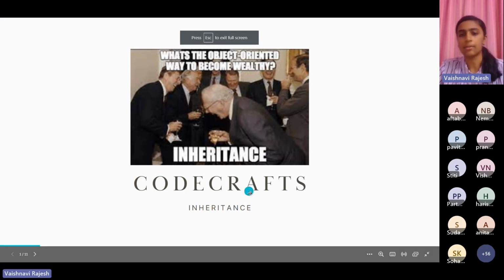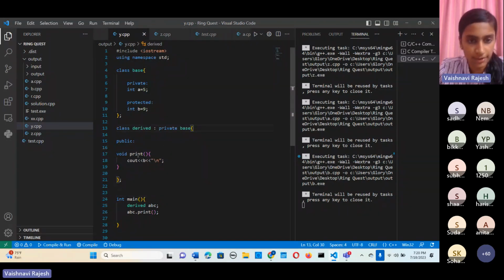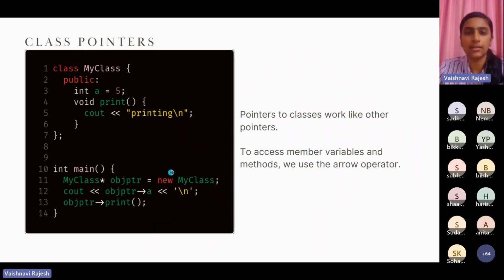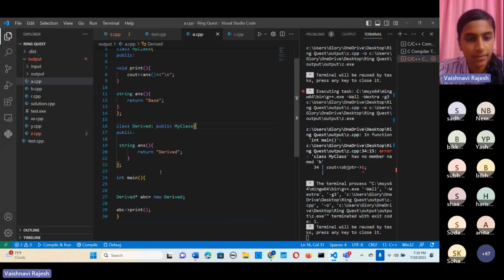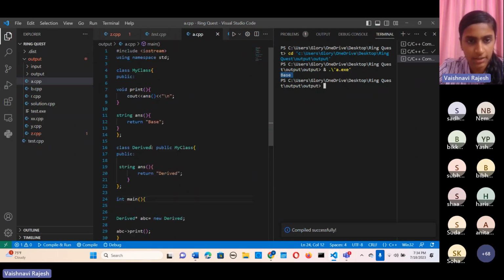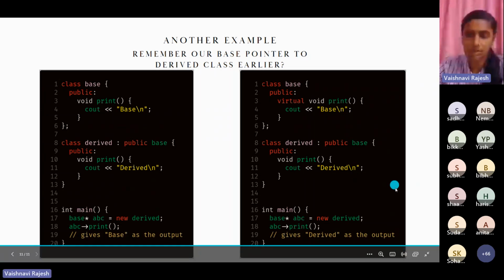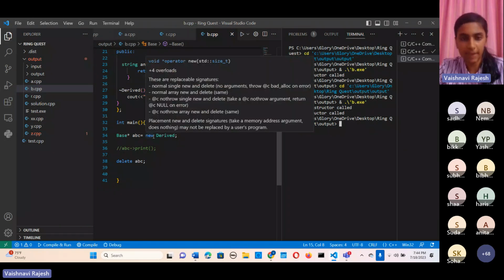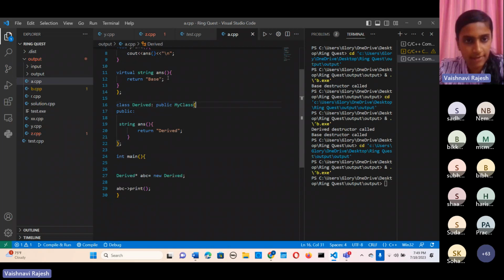CodeCrafts Session 6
This it the sixth session of codecrafts!